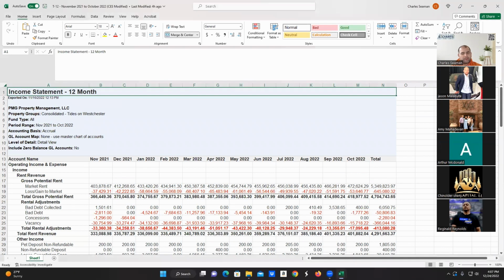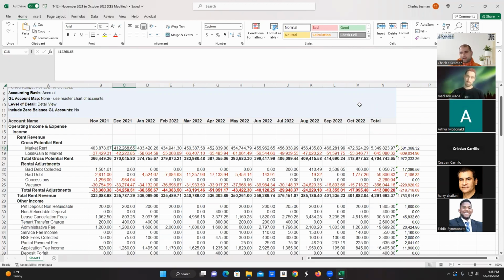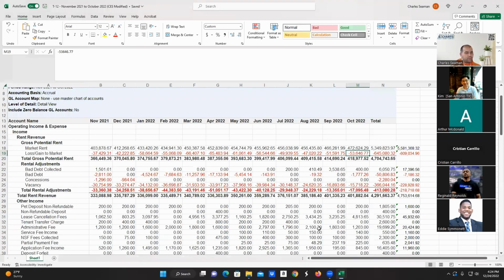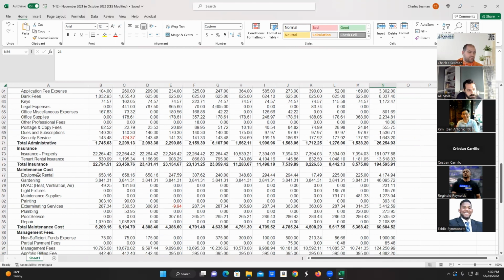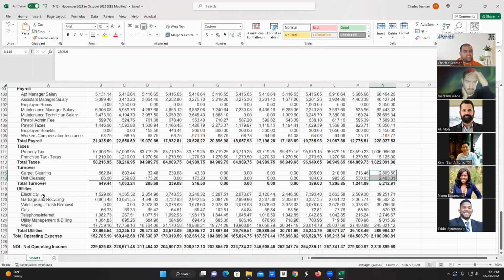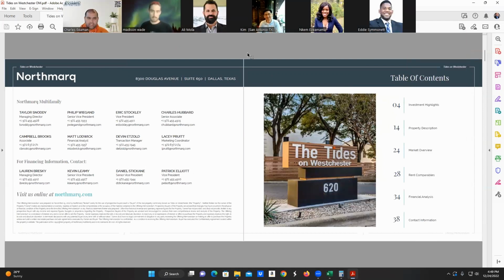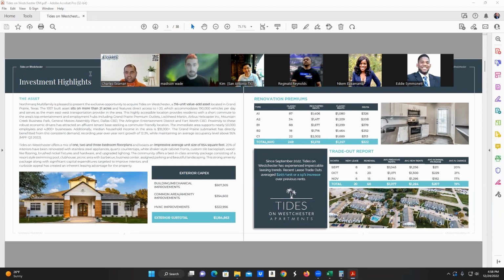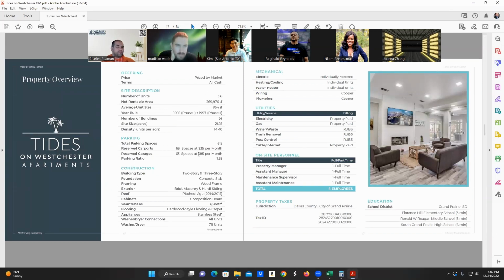How to Underwrite a 61 Million Dollar Deal - Multifamily Investing Made Simple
When it comes to underwriting a lot of people make mistakes or simply don't know how to underwrite a potential deal.
The numbers are the most important factor when purchasing real estate.
Always buy using logic and reason, never buy a deal based on its aesthetics or emotion.

Nonetheless, for many, they do not know where to start.
For this reason, one of the Cash Flow Champs partners, Charles Seaman, breaks down every step in the Underwriting process to show you exactly how to check the viability of a deal when you find one.

Underwriting is one of the most important steps that determines whether an investor can achieve the returns they are looking for.
Underwriting is an art and a science. Charles teaches this every Saturday at 4pm Eastern Time.

* Interested in learning more about how you can go out and acquire multi-million-dollar apartment buildings? Join us for our free Masterclass every Saturday at 4:00PM ET to learn how you can break into the multifamily real estate space TODAY

* Make sure to also join our Facebook community of real estate professionals making deals HAPPEN